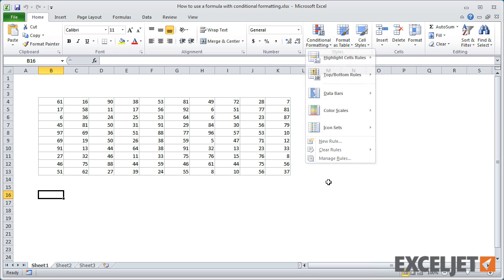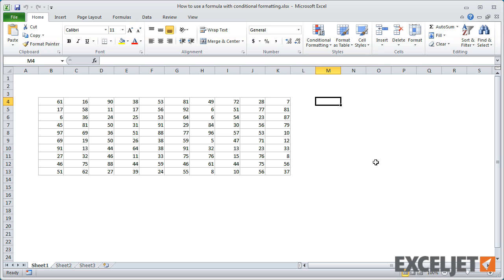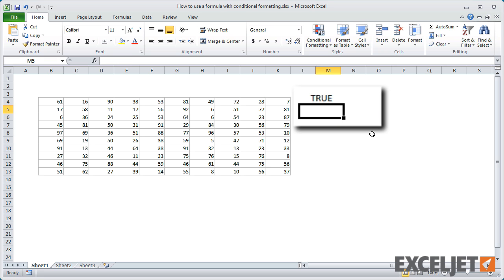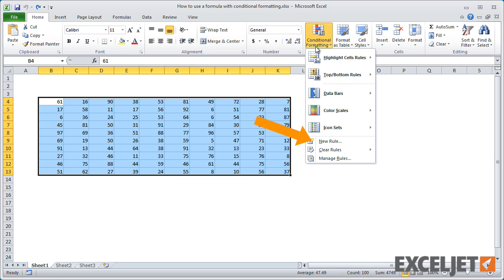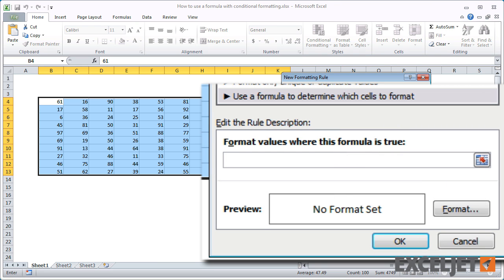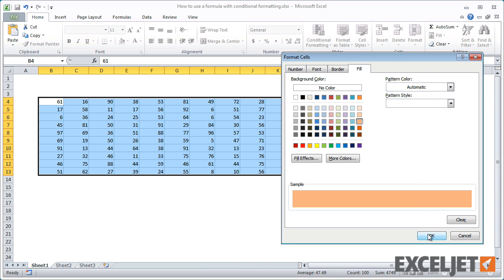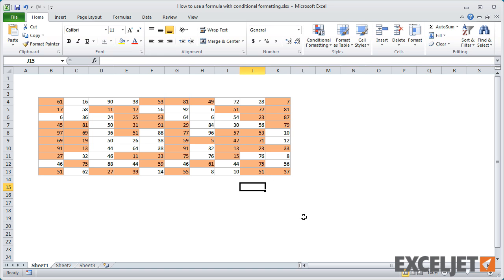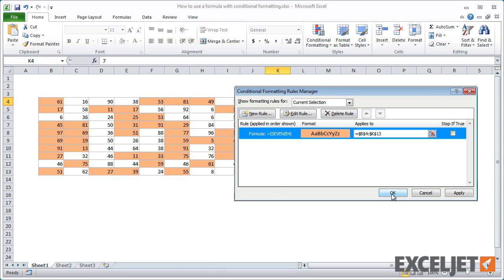How to apply conditional formatting with a formula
In this video, we'll look at how to use a simple formula to apply conditional formatting. Formulas allow you to create more flexible and powerful conditional formats.